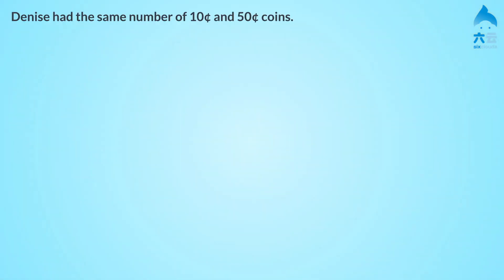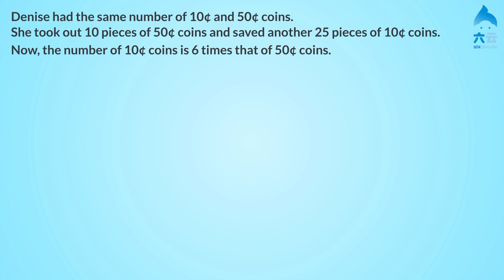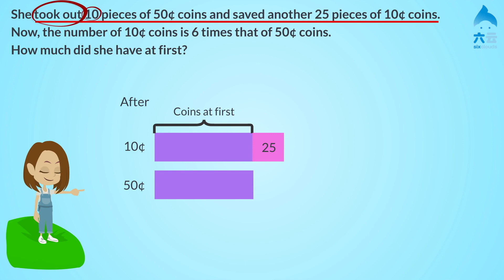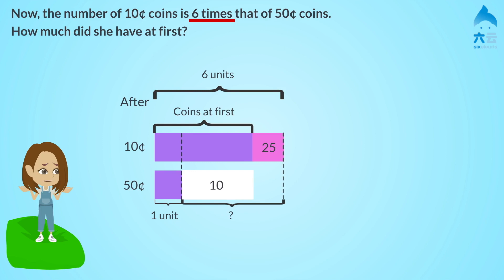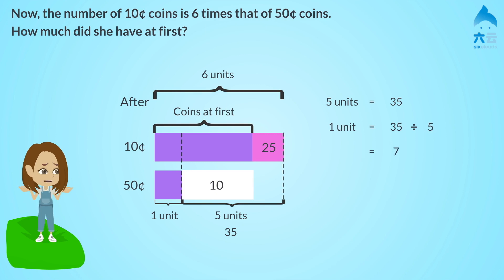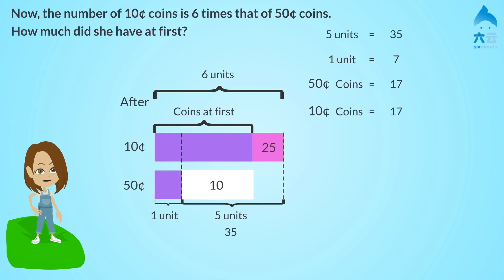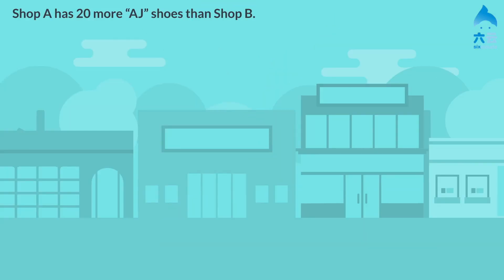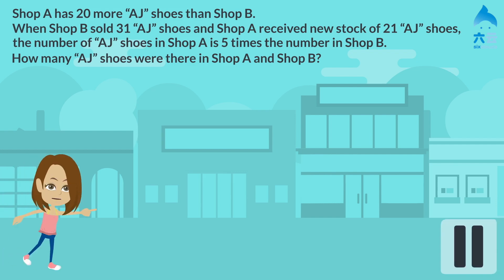Singapore Maths Learning Video | Numbers 2 | Learning Maths is Easy | How to Teach My Kid Maths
We’ve used this video to teach bar models / model diagrams, used in the Singapore Maths curriculum.  Suitable for Grade 4 students.

The structure of learning in our programme based on Singapore Maths methodology ensures that you build strong foundations, grasp concepts easily, and learn progressively.

Our animated videos use visual cues to break down and present concepts clearly. This pictorial approach is an effective way to help you visualise, understand and build knowledge. The animated stories just make learning a little less boring.

What’s in our subscription programme?
Lesson, Practice and Revision types of Videos, worksheets and quizzes. For Grades 1 to 6. For anyone who wants to understand what’s going on in Maths class.

How to use our programme?
Watch the video, learn, test and repeat.
to register and sign-up for our annual subscription plan. Or drop us a comment to get in touch.